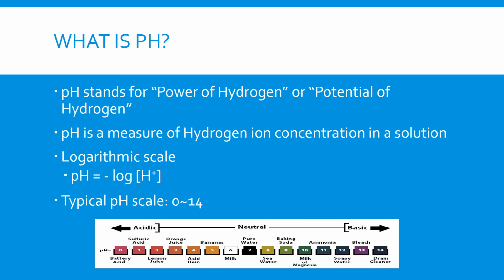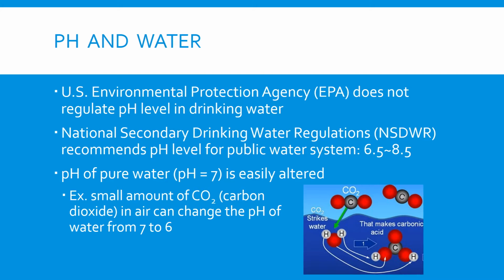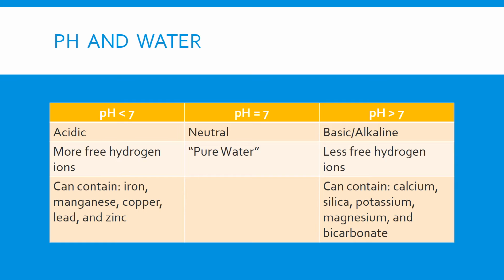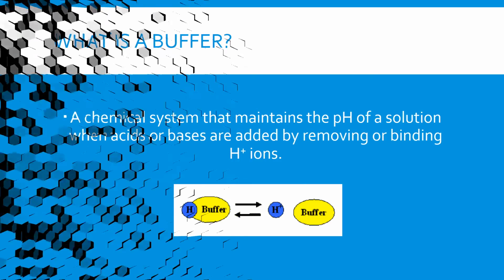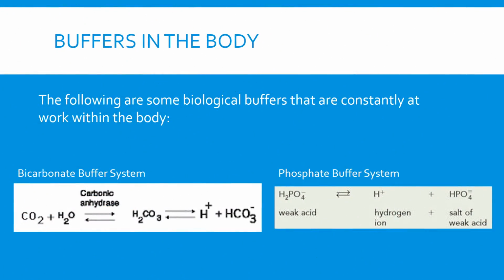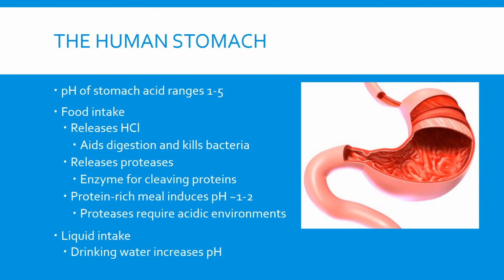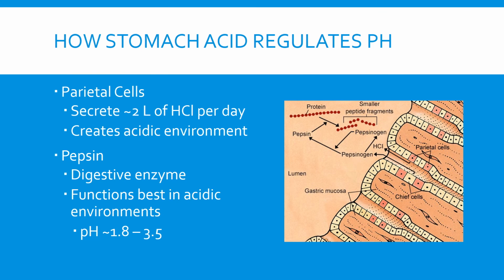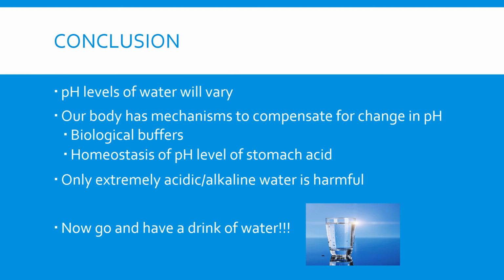Paranoia of Water pH Level: Need to test pH level of drinking water? Why so serious???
Why are people so concerned about the pH level of drinking water? What is significant about the pH level of water that we drink? How does our body deal with varying pH levels of drinking water?

We try to explain these questions in this short video presentation.